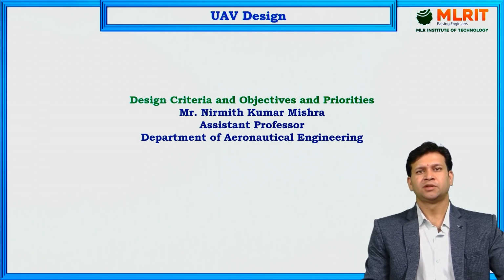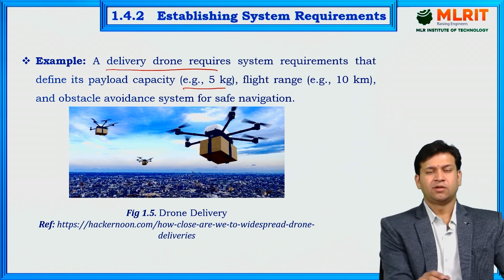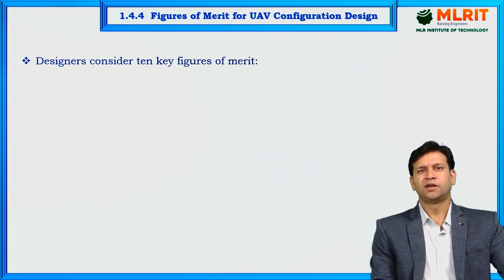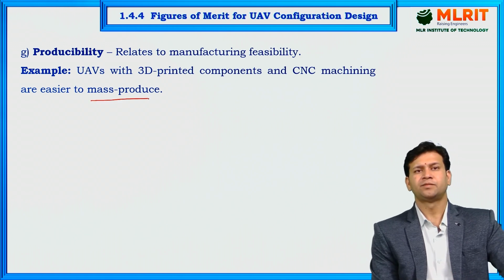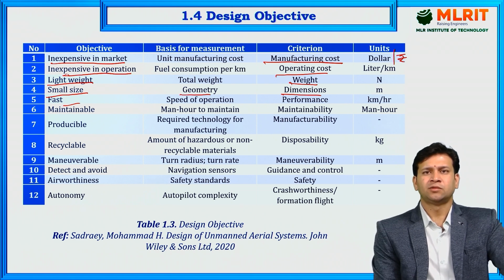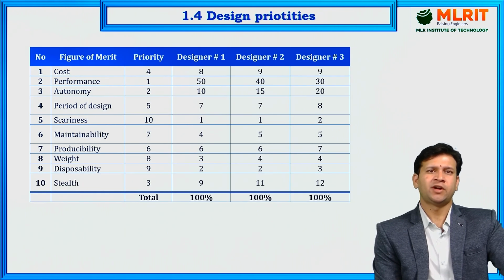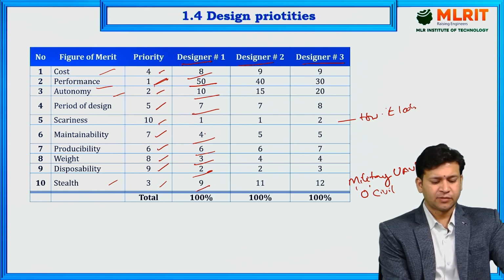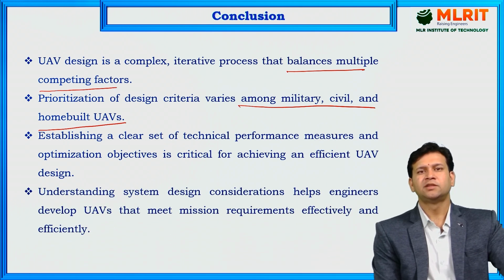LEC02|UAV Design| Design Criteria and Objectives & Priorities by Mr. Nirmith Kumar Mishra.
Assistant Professor,
Hyderabad.